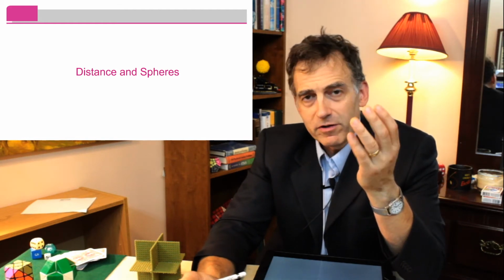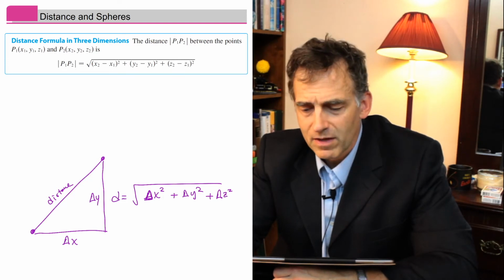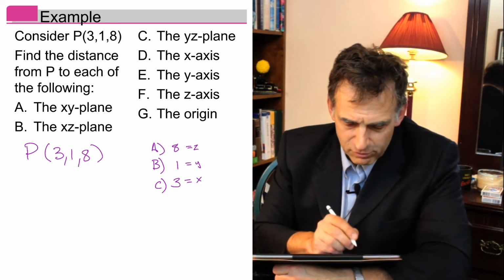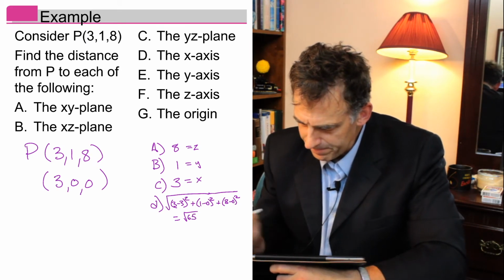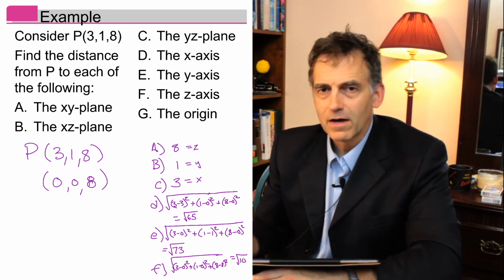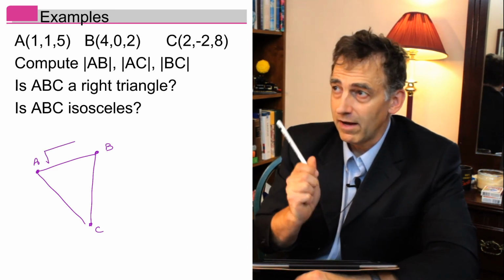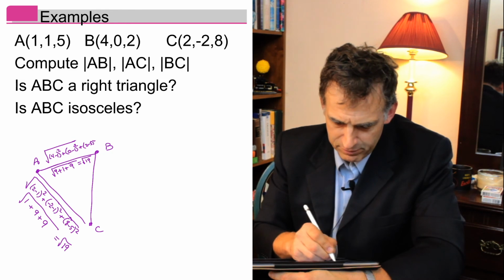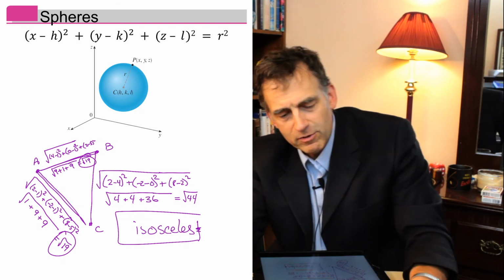Calc3 12.1 Distance